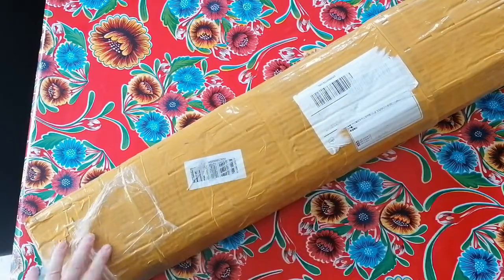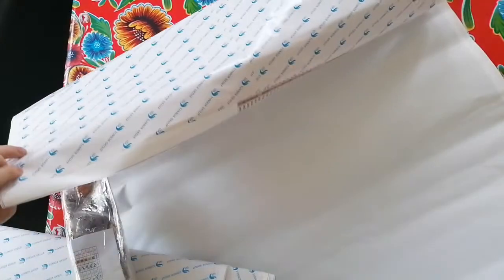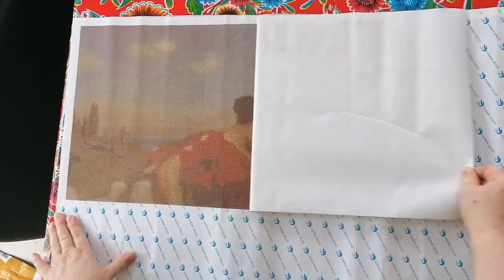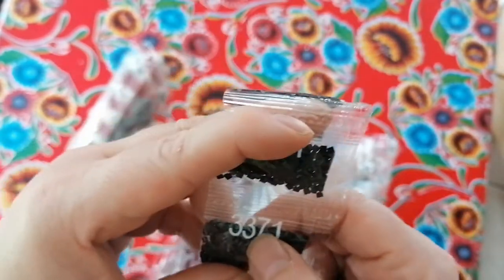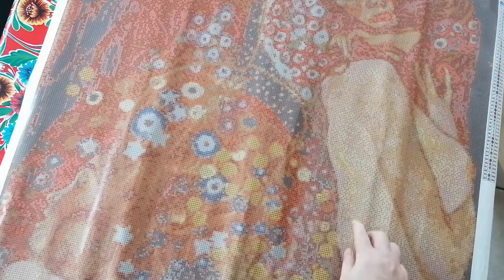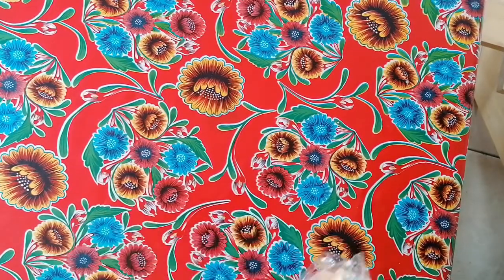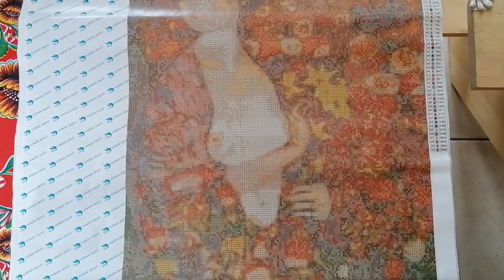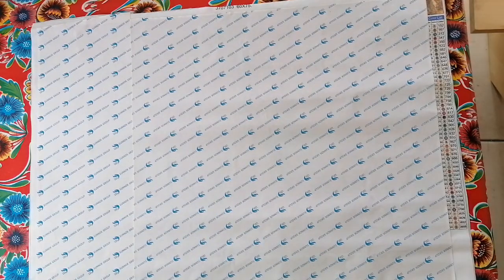3 Old Masters Diamond Paintings 💝 Wings girl Store on Ali-express. Which one is your favorite?🎨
So i'm taking a risk and putting my favorite of the three as my thumbnail... We will see 😅

Sorry Jade, for messing up your last name and channel name. Forgive a crazy aunty 💖

In order of appearance :

The Old, Old Story:

Water Serpents II:

The Dancer:

Lenka